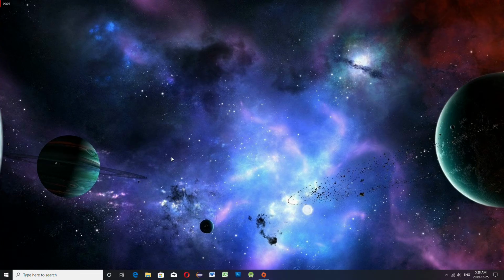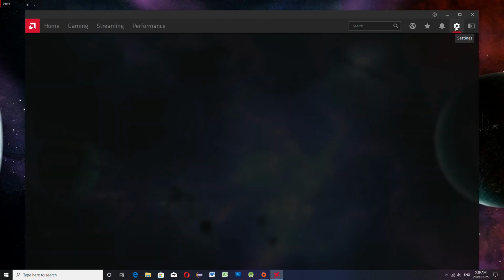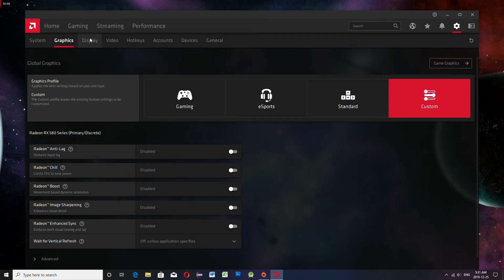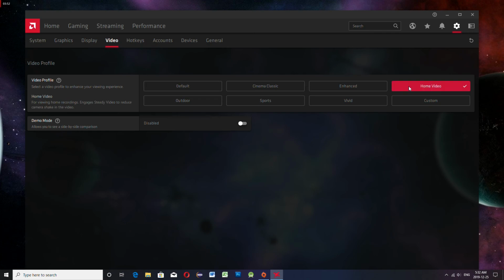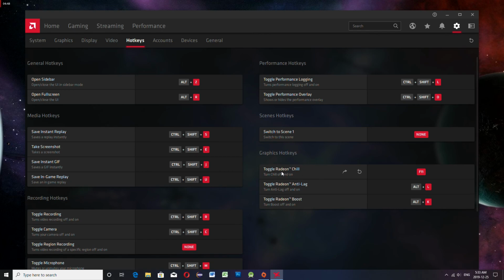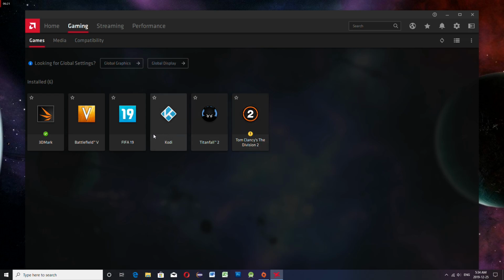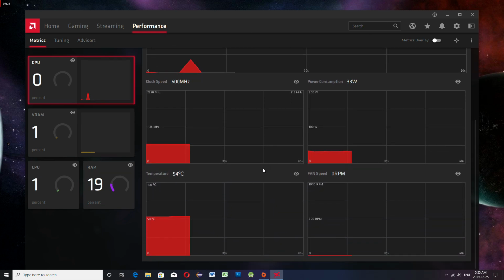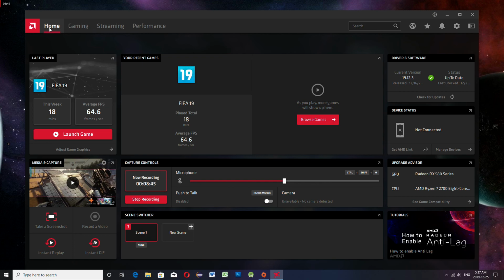Radeon Adrenalin 2020 Edition Walkthrough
In this video we explore all the features of Radeon Adrenaline 2020. AMD has really stepped up their game with this software release.